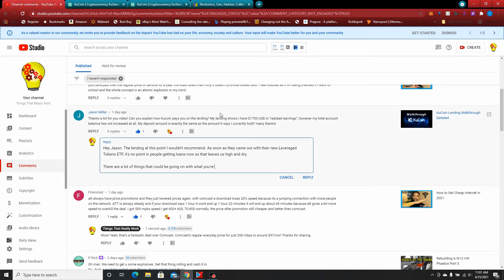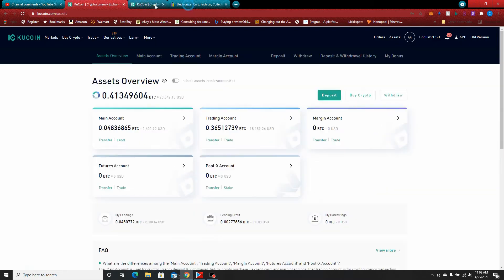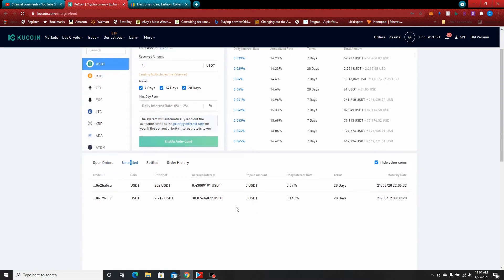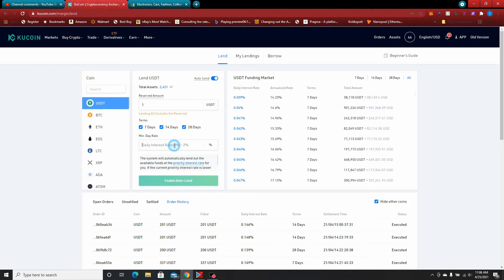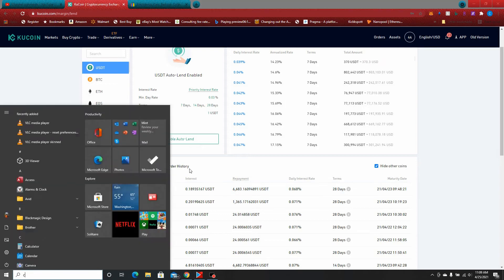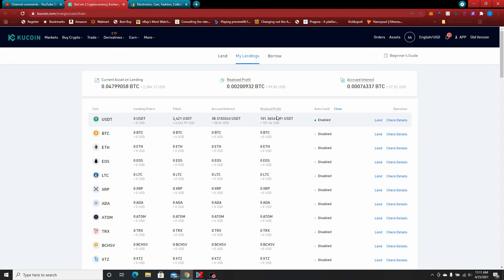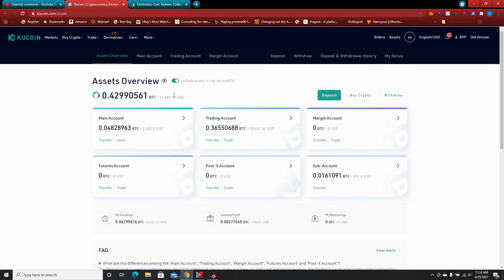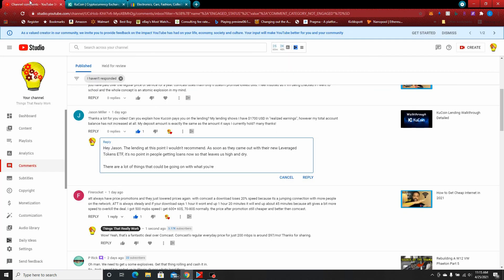KuCoin Lending Profits Not Showing Help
In this video I answer a viewer's question by providing a quick KuCoin tutorial about KuCoin's lending platform. He isn't the first to notice his account not post the lending realized profits.
Another thing I wanted to mention in the video was depending on the cryptocurrency you're lending or holding all your money in, it's possible your balance isn't showing what you expect because of market fluctuations in value. If it's all in USDT though, it should be the same.

Get free crypto when using this link to sign up for Coinbase